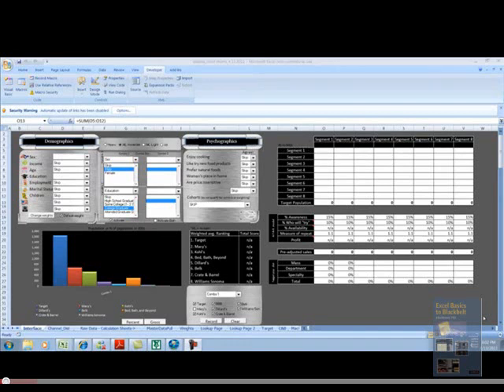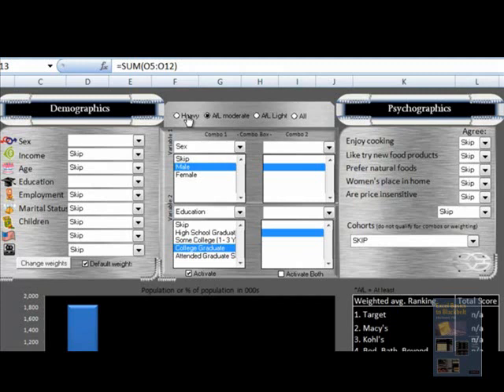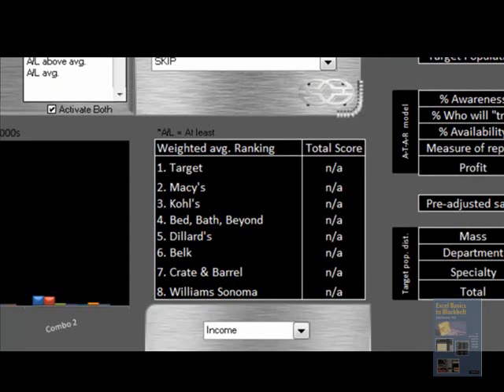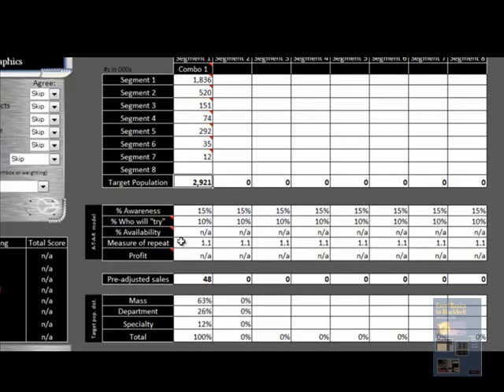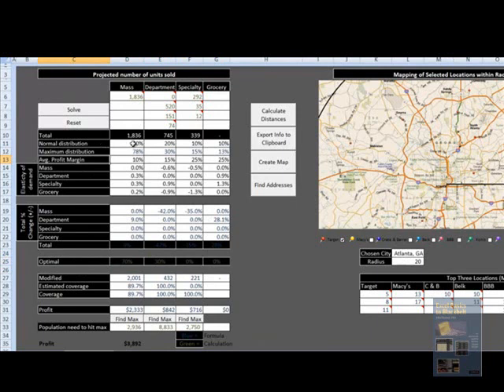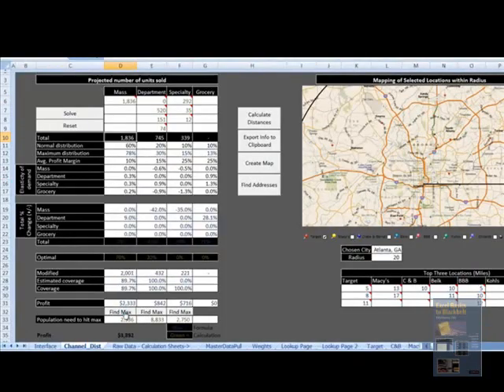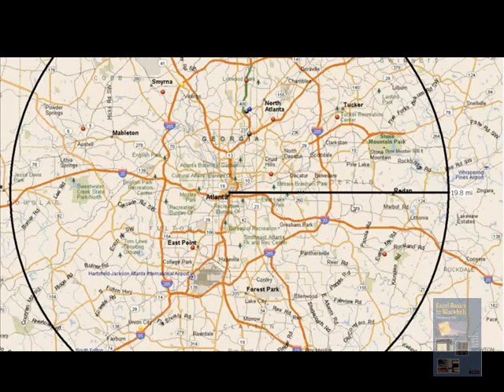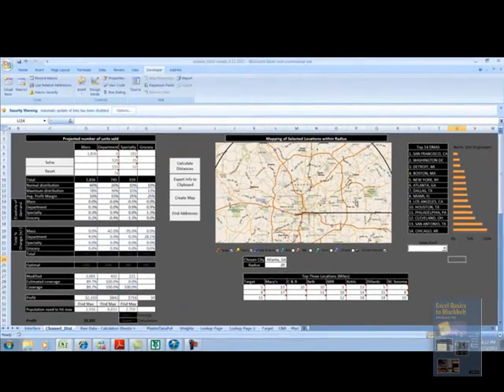Channel Management - Excel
Based on material for "Excel Basics to Blackbelt" (Cambridge 2008)